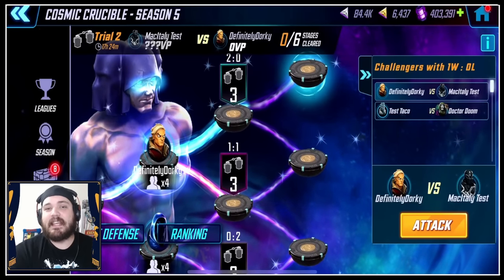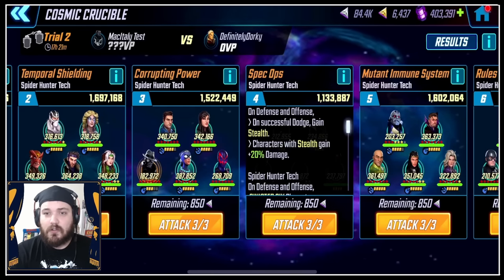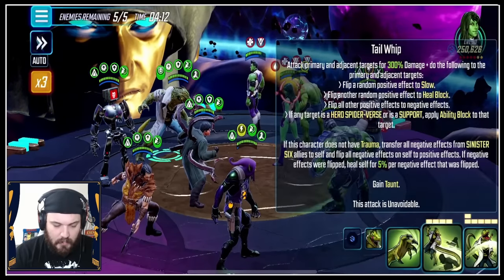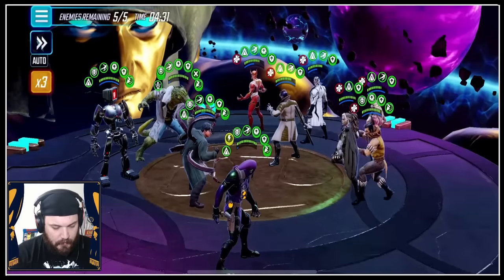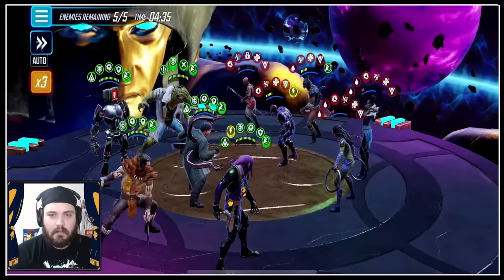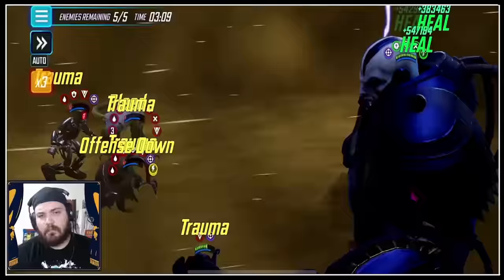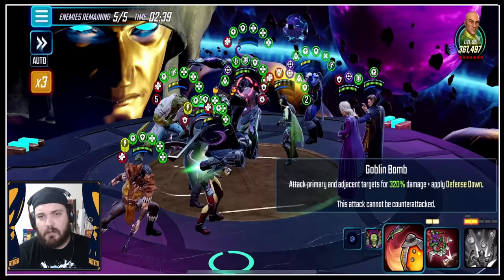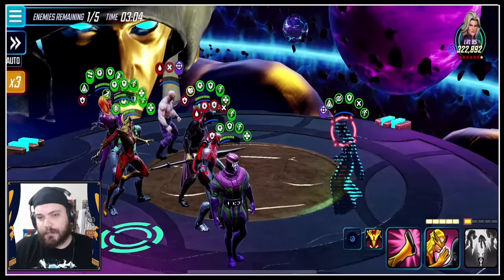Envoy Exclusive! Season 5 Room Rules And Sneak Peek At Superior 6 In Action! Are They Good?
Stay Inspired everyone!

Amazon Coins lets you save money on your favorite in-app purchases!

Feeling thirsty?

Time Stamps:
00:00 Opening
00:32 Room Rules
03:53 Superior 6 In Action
04:35 Superior 6 Vs Gamma - 200k Punch Up
08:05 Superior 6 Vs Unlimited - 450k Punch Up
09:47 Superior 6 Vs Tangled Eternals - 280k Punch Up
11:05 Superior 6 Vs Wakanda - 100k Punch Down
12:20 Superior 6 Vs A-Hold - 360k Punch Up
15:00 Superior 6 Vs A-Hold - Take 2
18:14 Masters Of Evil Vs A-Hold - 60k Punch Up